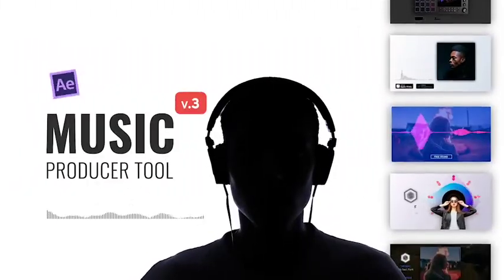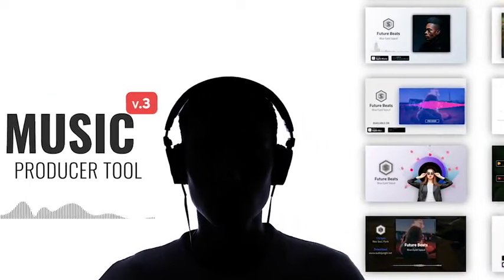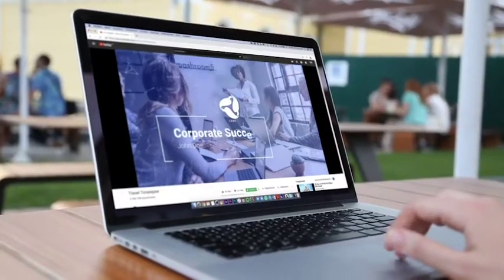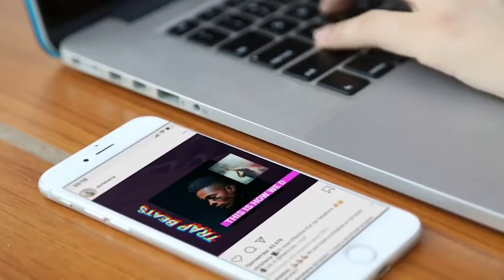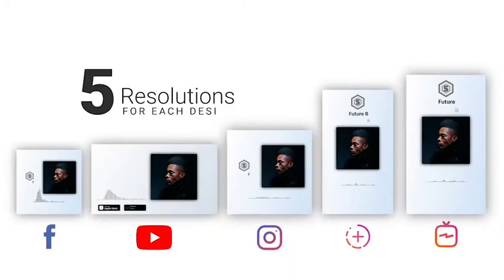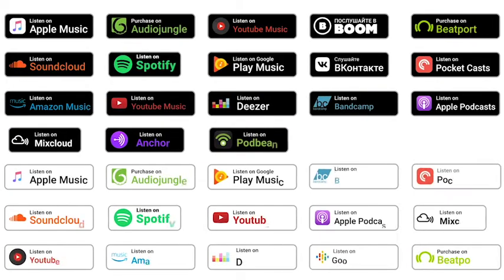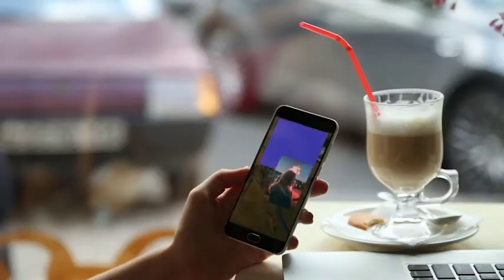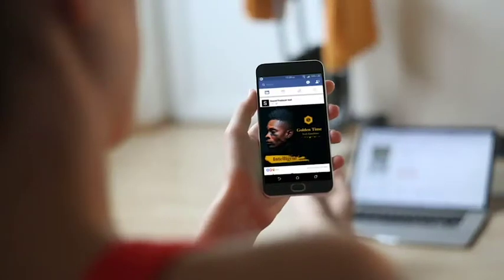Audio Visualization Music Producer Tool by yura fresh || After Effects Template || VideoHive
Details:
44 sets, each set consist of 5 different resolutions: YouTube, Instagram Post, Instagram Story, IGTV, Facebook.
51 Labels with popular music services such as Spotify, iTunes, Amazon, Soundcloud, Google Play, YouTube, Deezer, Bandcamp, and others.
Works with After Effects CC2017 and newer
No plugins required
Regular updates of new sets
Video Tutorial on how to use
Music used in preview are not included